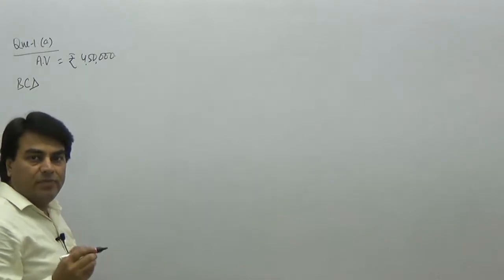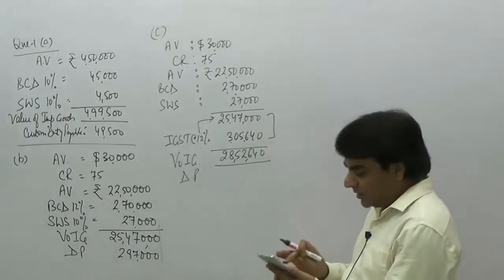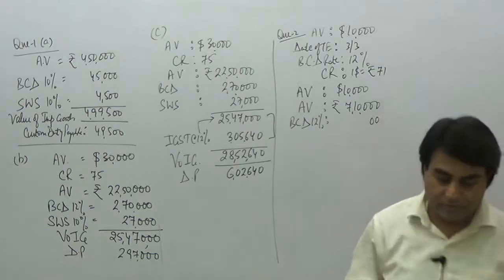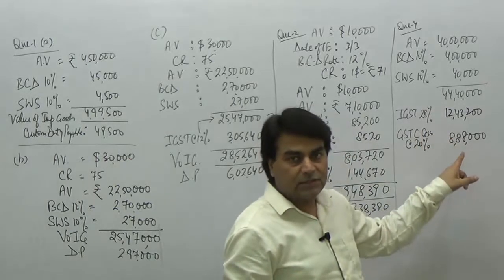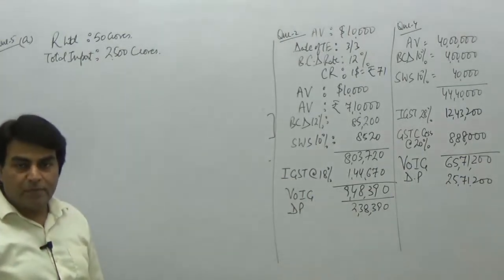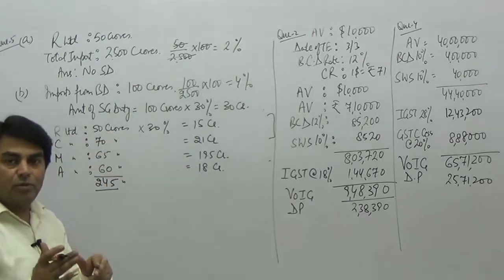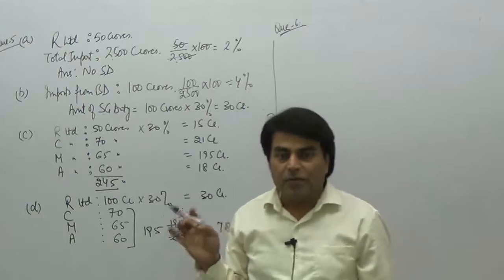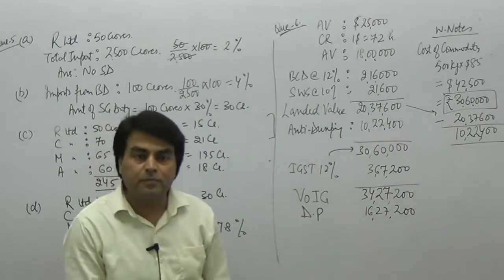Customs Duty [Practical Questions]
CMA Rajesh Kumar